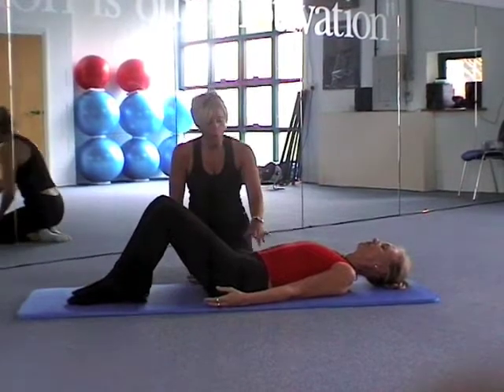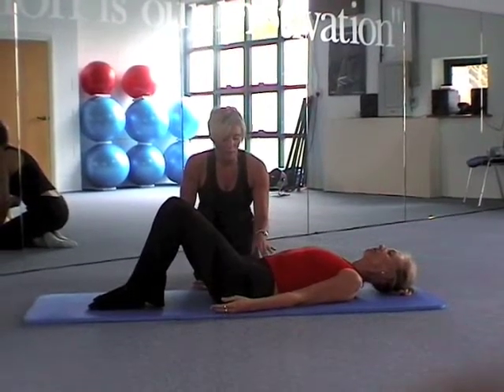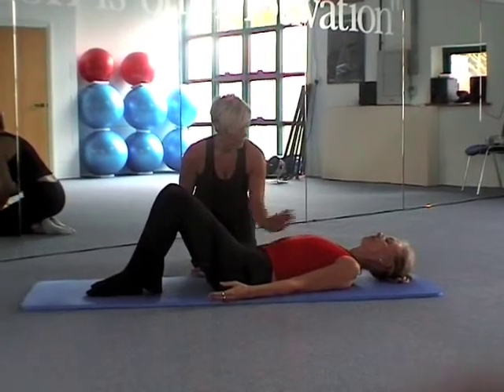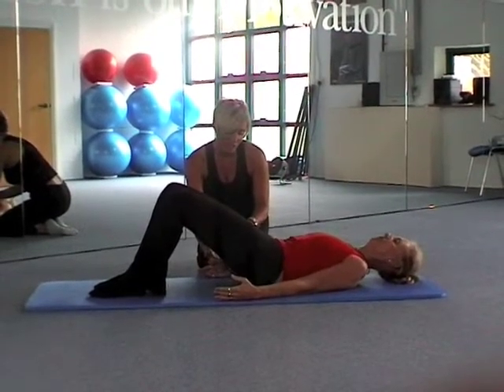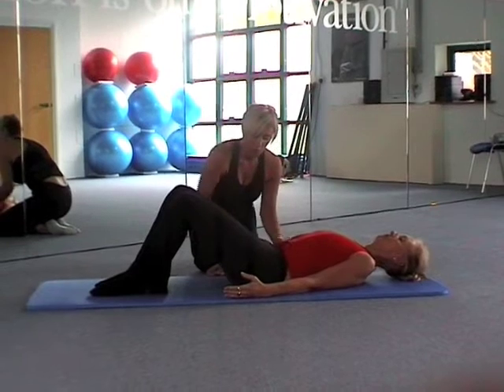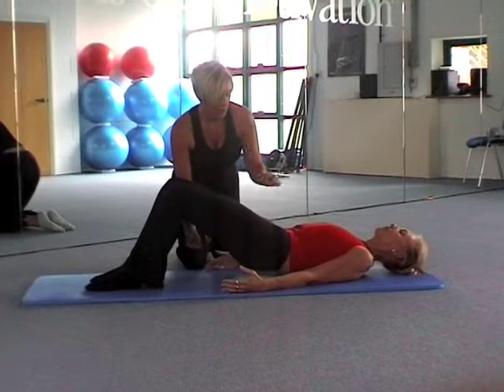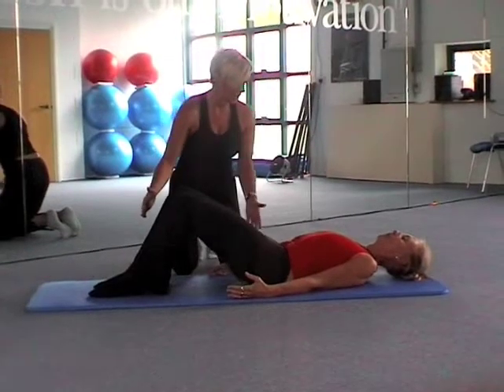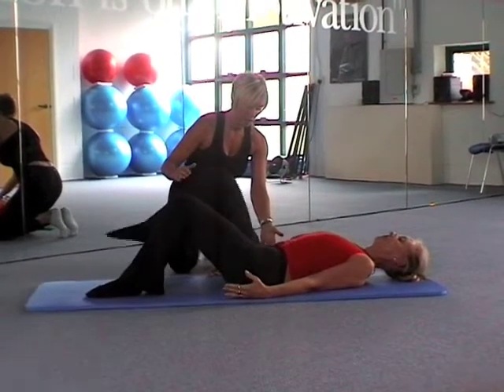Equilates: Perfect Posture- Part 2 | Mobility | HorseandRider UK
It takes two to make a great partnership, and fine-tuning your
riding will help fine-tune your horse. Straighten and strengthen your position with Equilates - you'll be thrilled with the results. The November issue of HorseandRider Magazine explores Equilates exercises that can really make a difference.
Heres just one exercise to try!